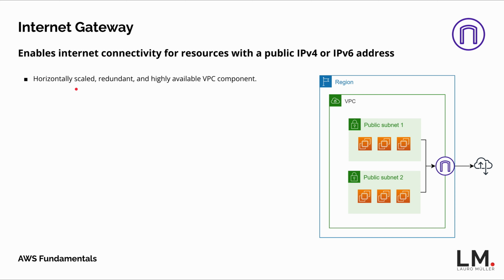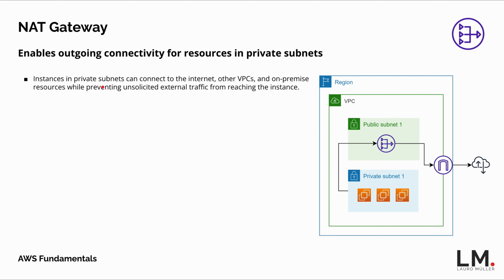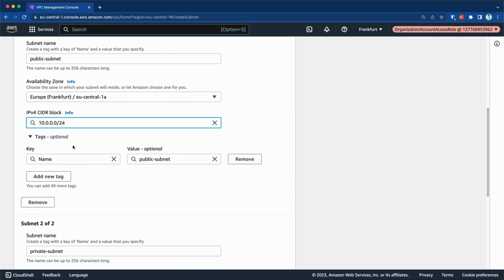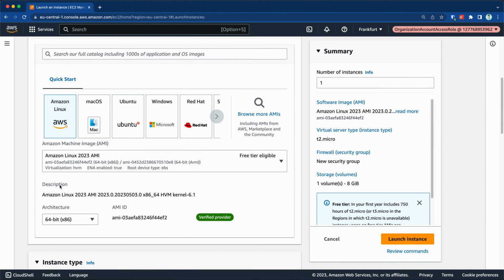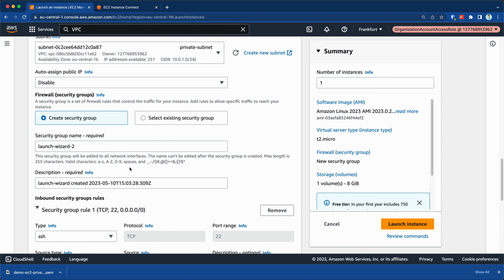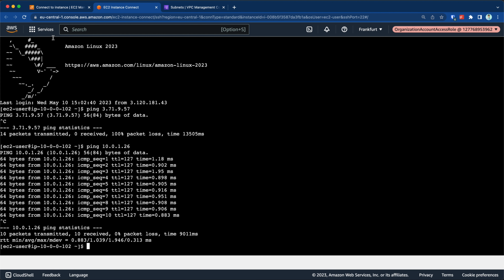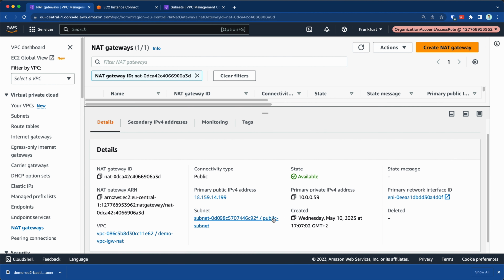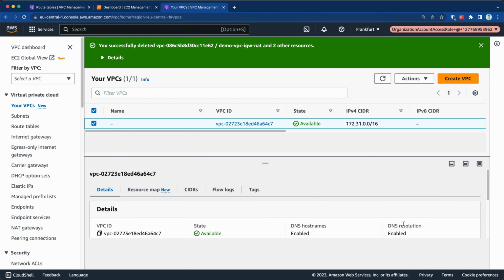Enabling internet connectivity with Internet & NAT gateway in AWS + DEMO - AWS Fundamentals #3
Hey everyone! In this video, we discuss the foundations of enabling outgoing and incoming internet connectivity in AWS. We also go through an extensive demo in the AWS console to see how these concepts are implemented in practice.

Timestamps:
0:00 Internet Gateway overview
4:07 NAT Gateway overview
7:52 AWS Console demo
29:28 Destroying all resources